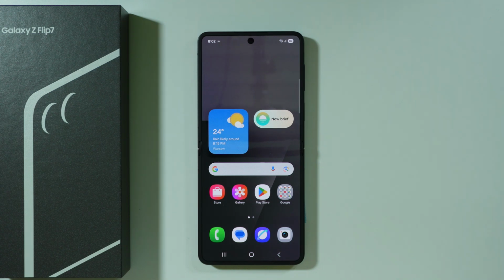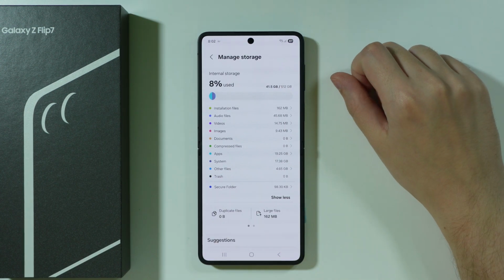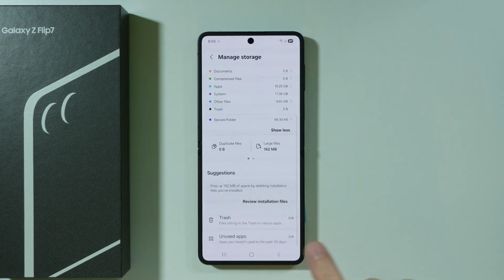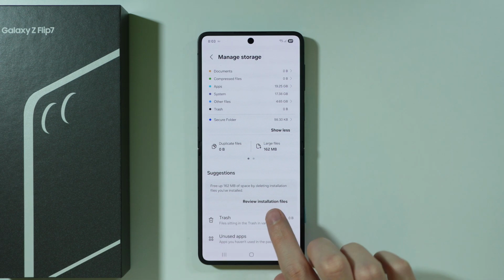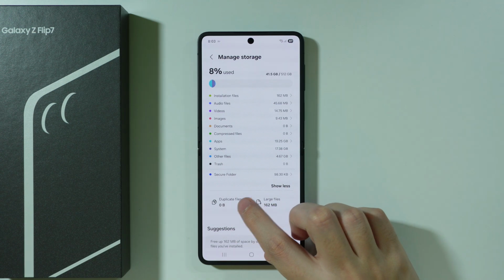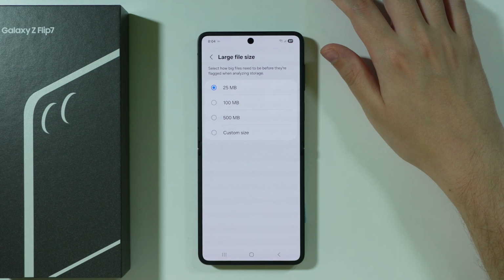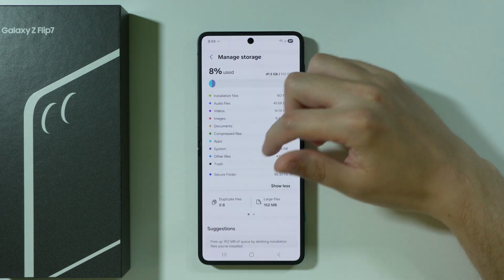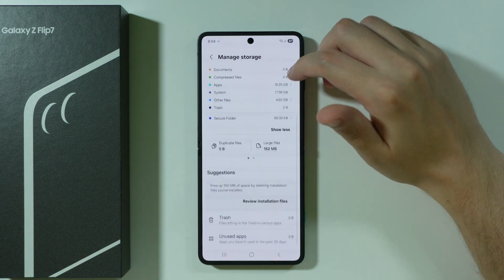Samsung Galaxy Z Flip 7 & 7 FE: How to Free Up Space (Clean Storage)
Running low on storage space with your Samsung Galaxy Z Flip 7 or Z Flip 7 FE? This video shows you how to quickly free up storage by removing junk files, cached data, and unused apps. Learn how to use Samsung's built-in device care tools and manual cleaning methods to reclaim space on your Galaxy Z Flip 7 or 7 FE. Discover which files are safe to delete and how to identify your largest storage hogs. Watch now to optimize your foldable phone's storage and keep it running smoothly with these easy cleanup techniques.